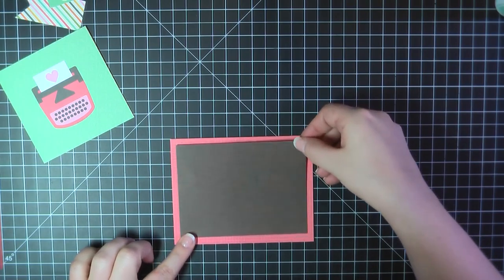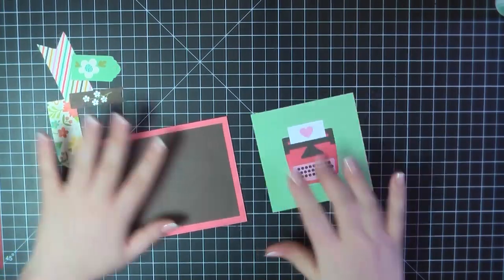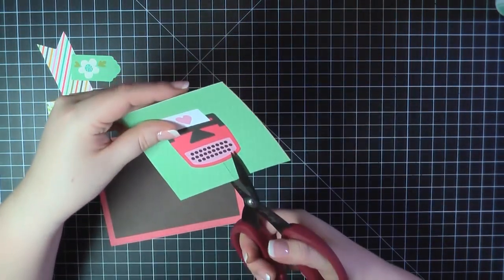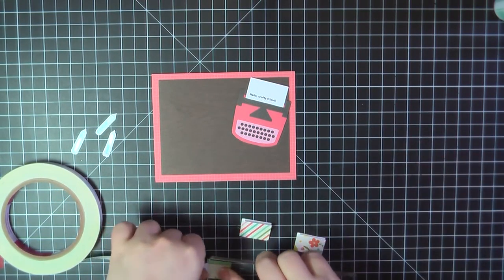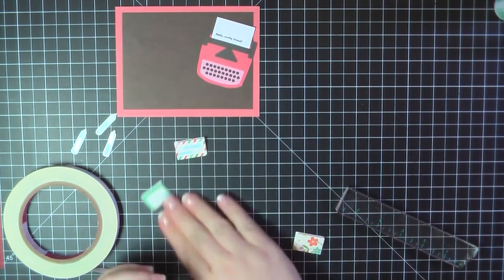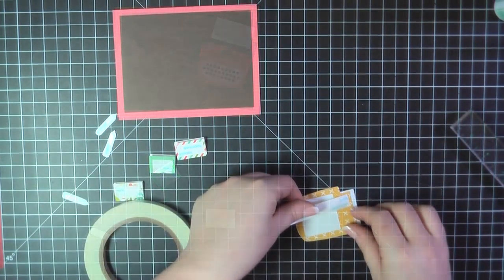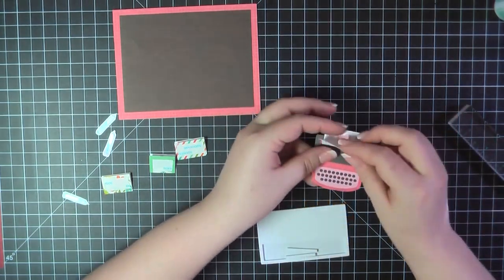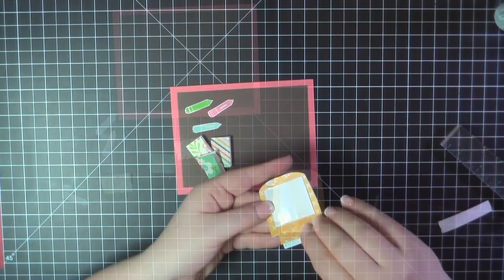10 Cards, 1 Kit | Simon Says Stamp February 2018 (Part 2 of 2)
Close up photos and links to the products used in this video can be found at my blog post